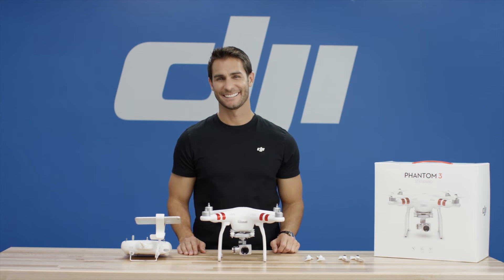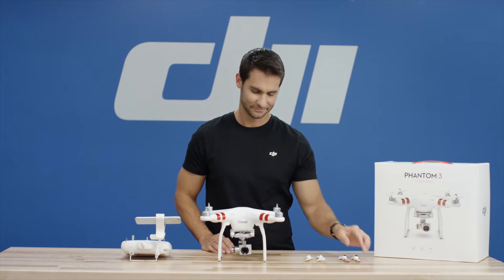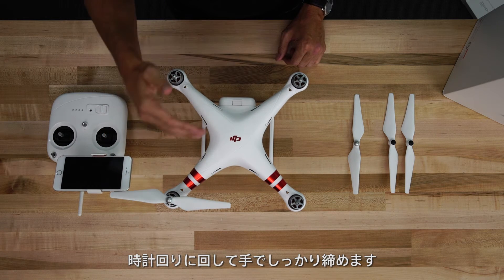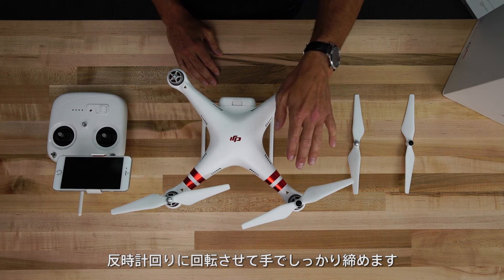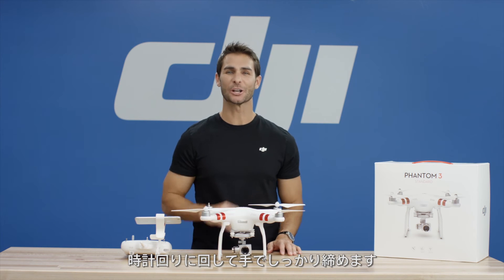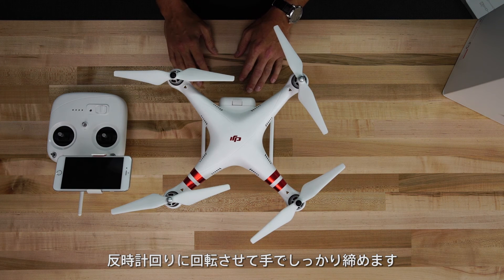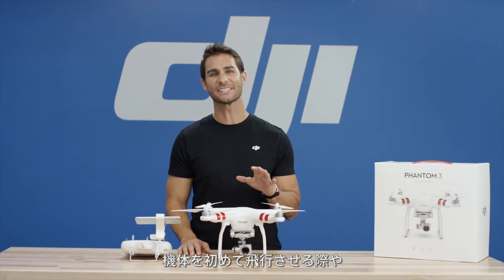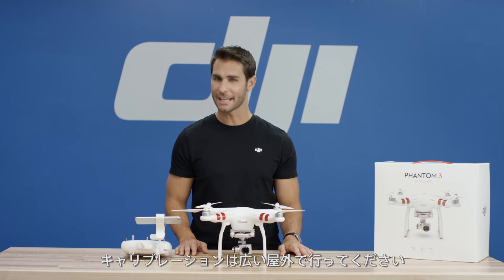DJI Phantom 3 Standard - チュートリアル「プロペラの装着」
全てのプロペラは一緒ではありません。損傷がないかチェックしてPhantomに4つのプロペラを正しく付ける方法を学びましょう！